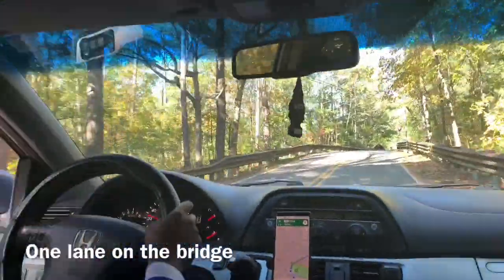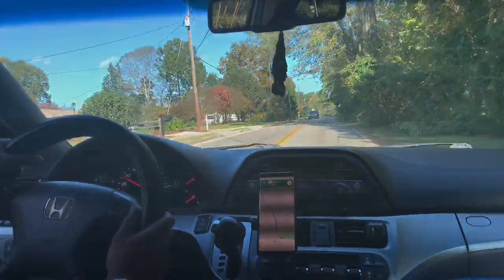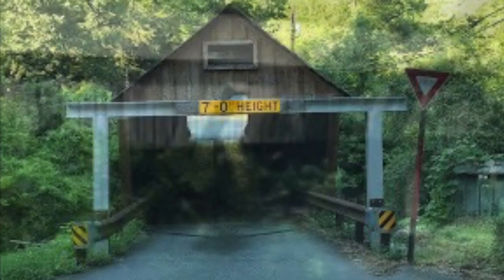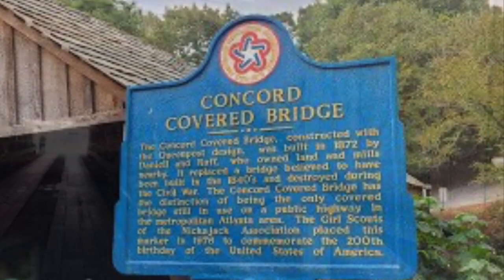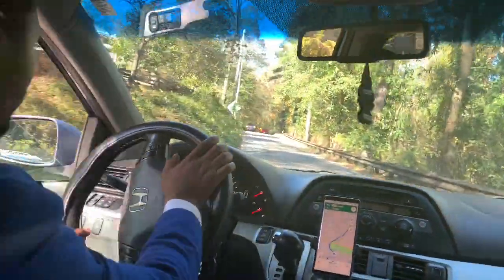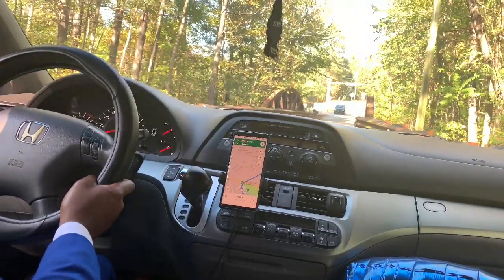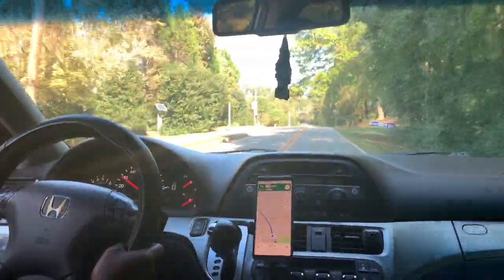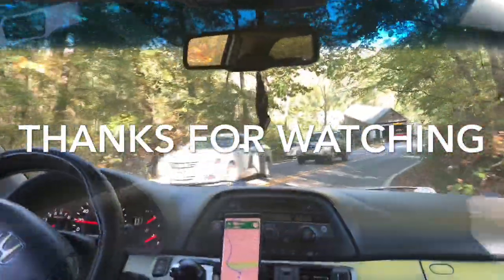Concord Covered Bridge In Smyrna Georgia/Historic Bridge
Concord covered bridge is a very historic bridge found in Symrna Georgia and has a lot of good aspect about it.